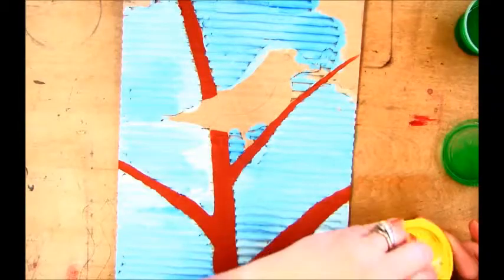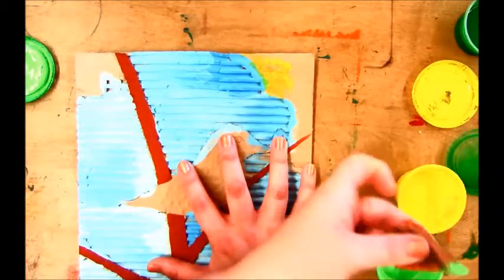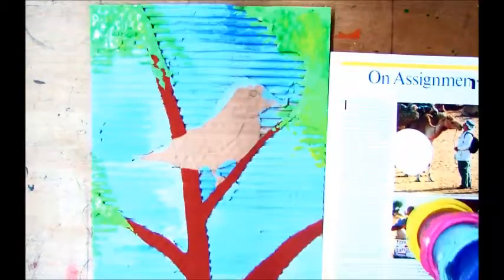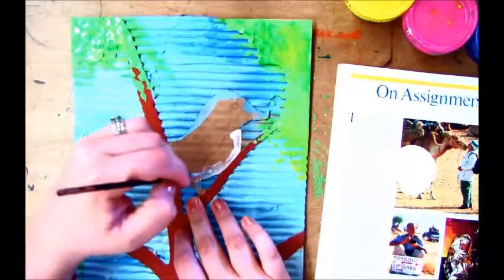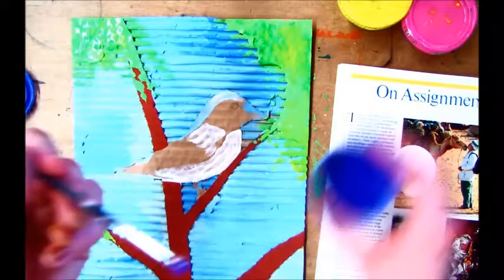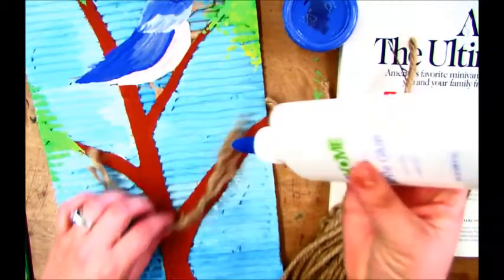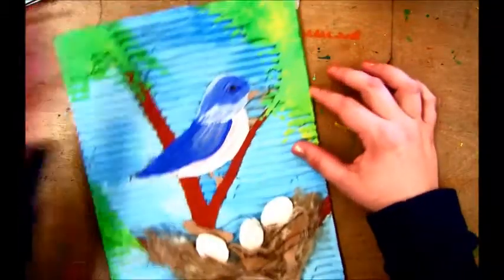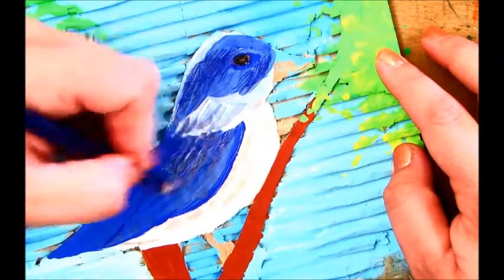Cardboard Birds Nest Painting